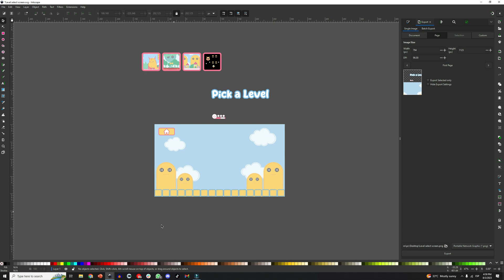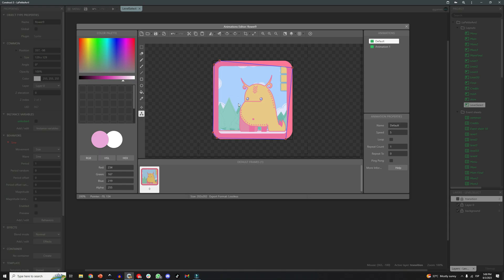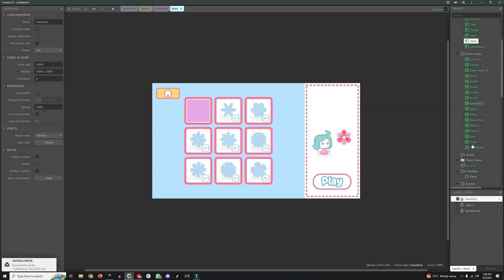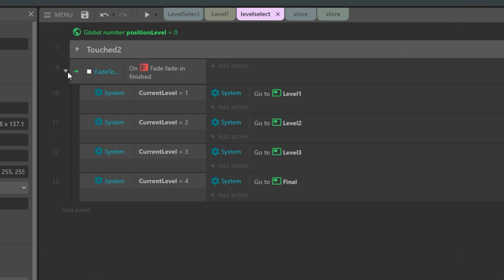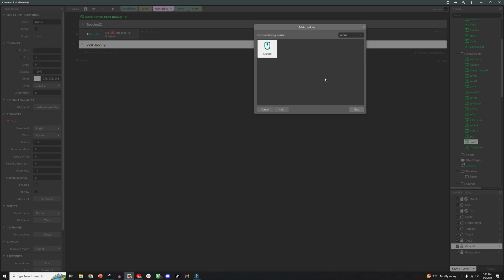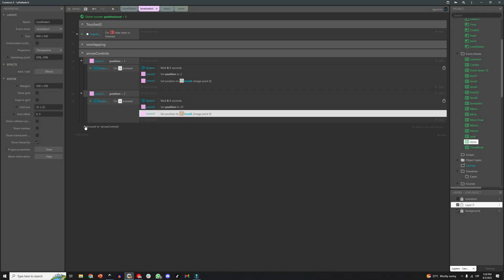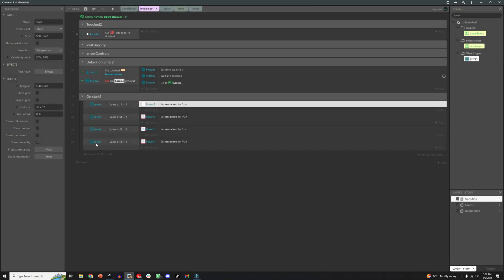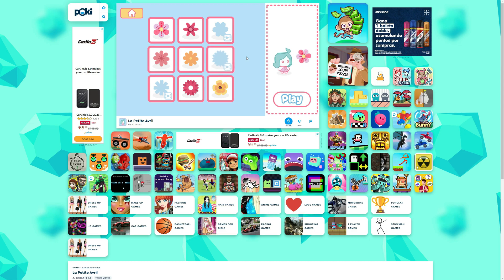How to make a Level Select Screen in Construct 3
Hey friends!
So as promised, I wanted to do a Construct 3 tutorial. I know there are a lot of people interested on this engine and sometimes it is hard to find resources about some of the things you can do with it. Don't get me wrong, there is a lot of content out there but sometimes it seems people focus on the more complicated stuff and forgets we were all new once and didn't know about the basics. That's what I want to focus on. If you are making your first game on Construct 3 you will need to make a Title Screen, you will need to know how to Save Progress and chances are you will gonna need A Level Select Screen. So in this video I tell you exactly that, how you can make your own Level Select Screen, but not only that, you will also learn how to unlock levels and record player's progress so each time they come back the game remembers where they left.

Fun stuff that I hope you find useful!